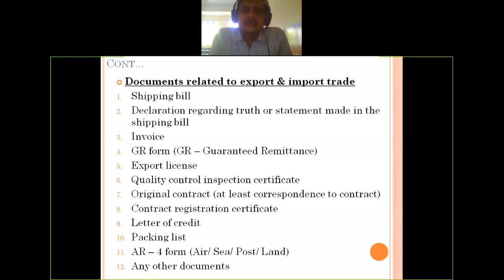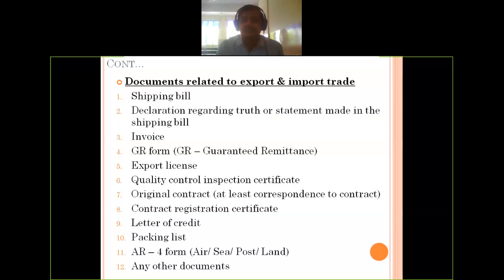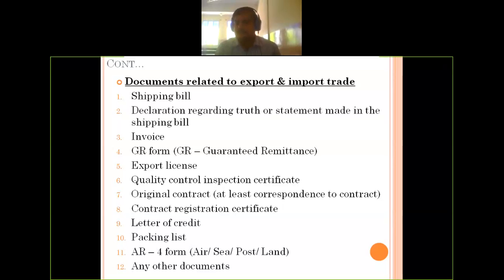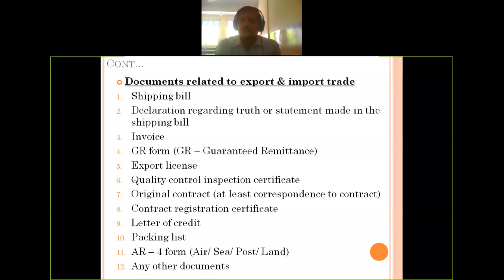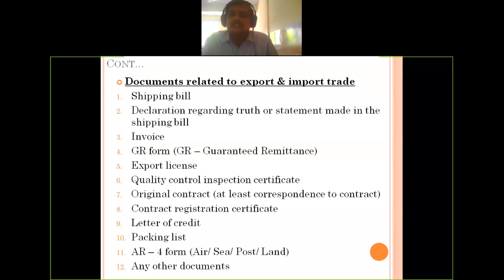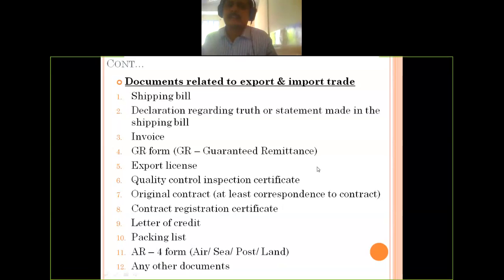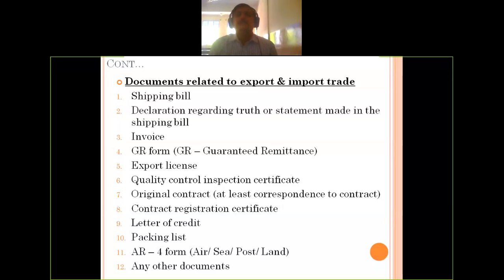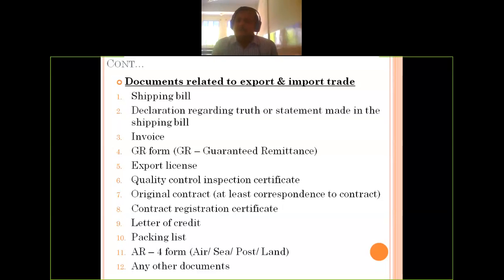International Business Documents related to Export and Import 06 05 2020